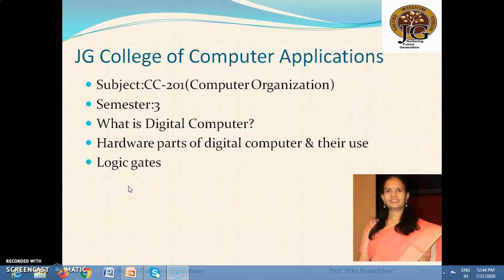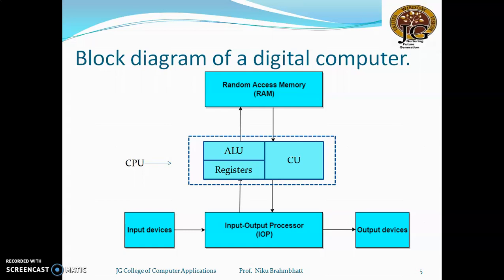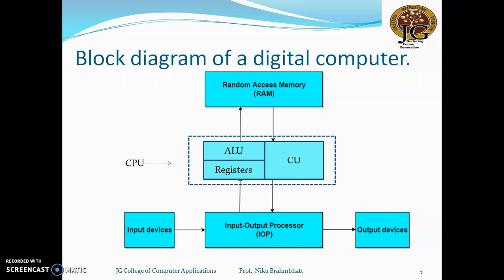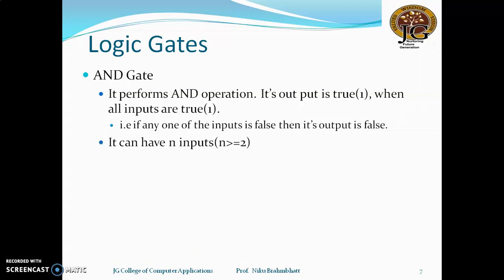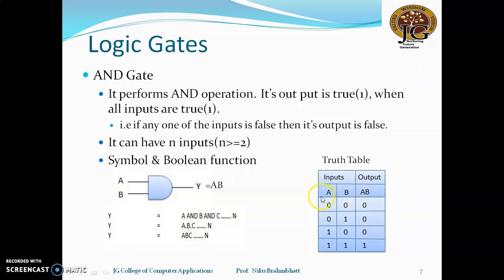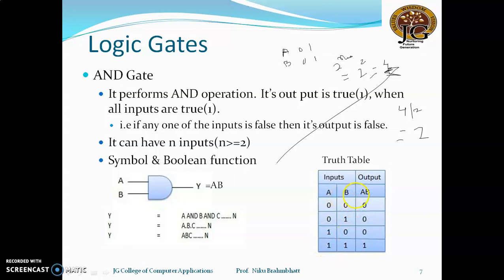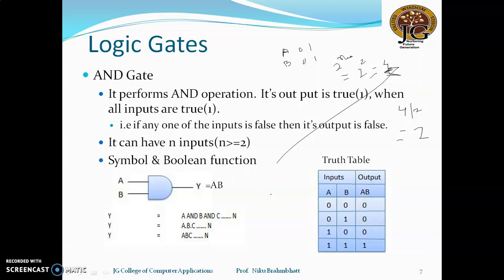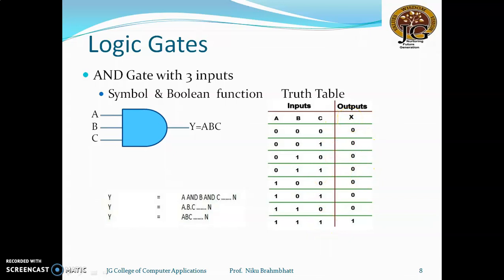Digital Computer and it's parts.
In this video you will learn about digital computer and its hardware parts like memory, CPU and IOP.  It is a part of Computer Organization and Architecture. It will be helpful to the studnets of BCA course.